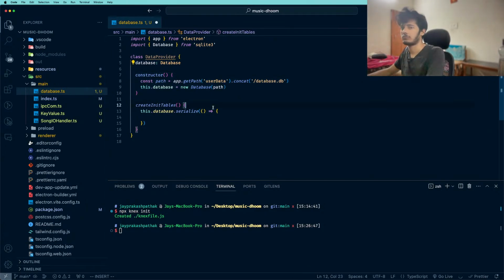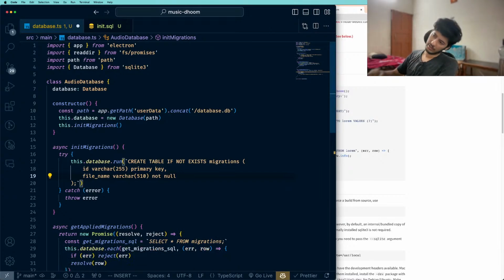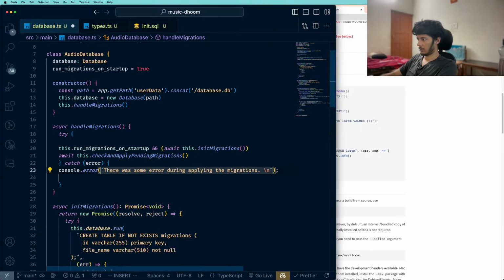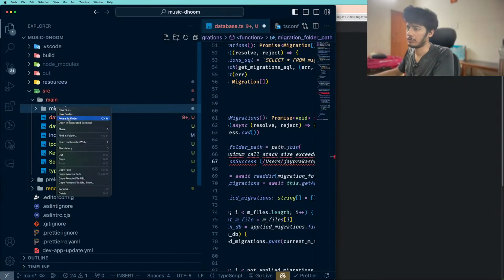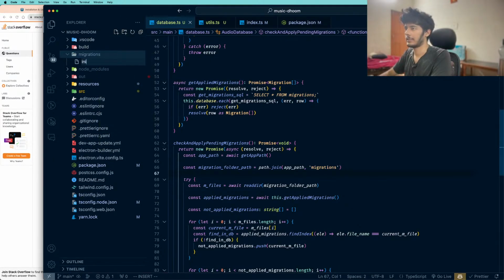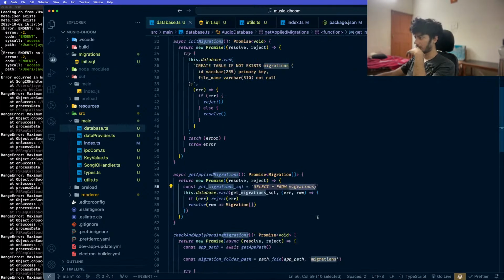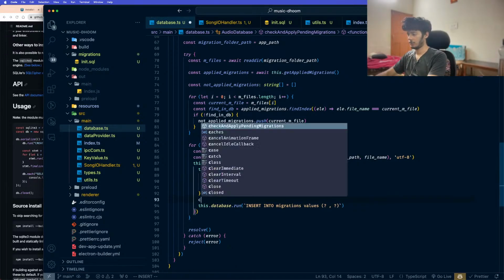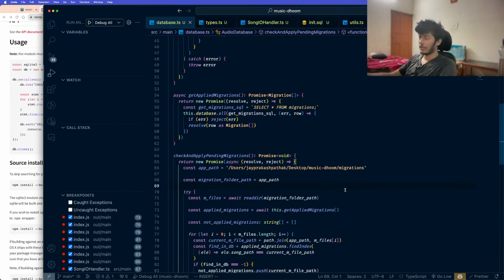creating and fixing migrations issue in music player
In this video i'm coding the history for the music player